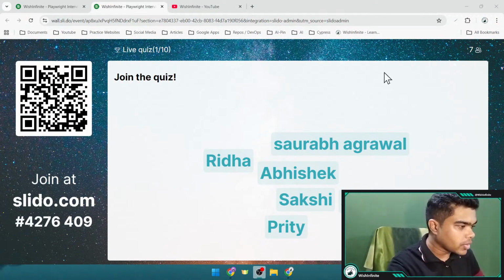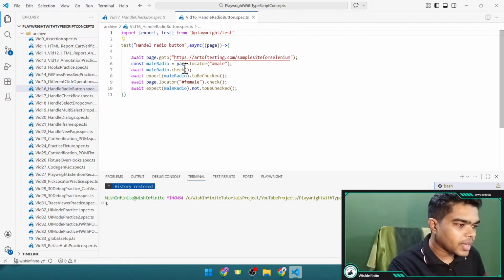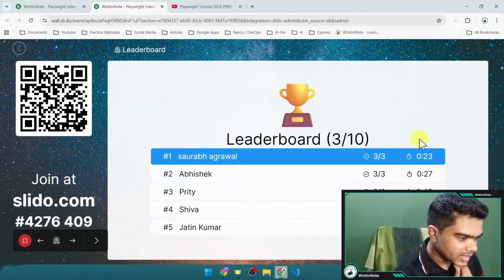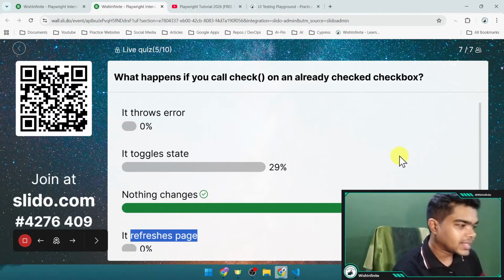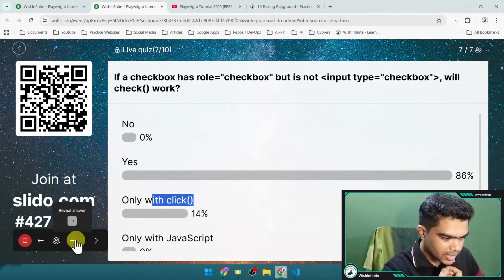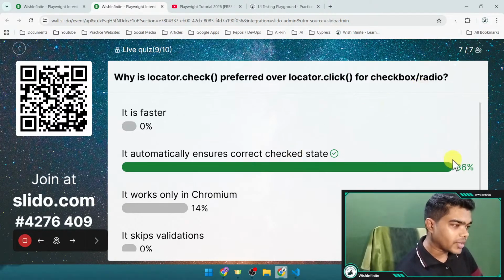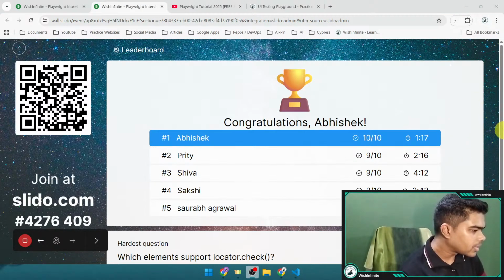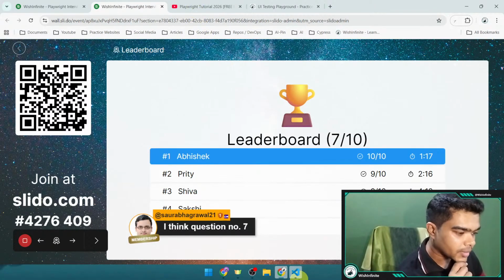Playwright Interview Questions Live Quiz Part 15🚀 | Handle Checkbox & Radio Buttons Like a Pro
🔥 Playwright Live Quiz – Part 15 is here!
This session focuses on a deceptively simple topic that causes real automation failures — Handling Checkboxes and Radio Buttons in Playwright.

It looks easy… until it breaks in CI 😄

In this LIVE quiz, we’ll cover real interview & real-world project scenarios on:

✅ How to check/uncheck checkboxes correctly
✅ Handling already-selected checkboxes safely
✅ Radio button selection strategies
✅ check(), uncheck() vs click()
✅ Validating selection state properly
✅ Handling dynamic & hidden inputs
✅ Common flaky test mistakes
✅ Interview traps around form controls

Perfect for:
✔ QA Engineers
✔ Automation Testers
✔ SDETs
✔ Anyone preparing for Playwright interviews

If you’ve ever had a test fail because of a checkbox or radio button… this session is for you.

🎯 Learn by answering. Compete live. Improve fast.
🔔 Click “Notify Me” and join LIVE to test your Playwright skills!